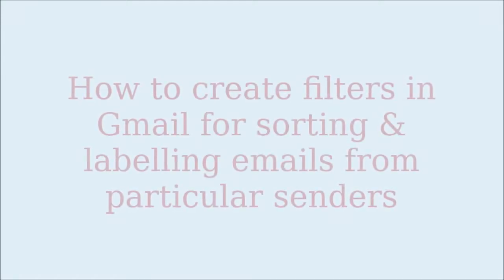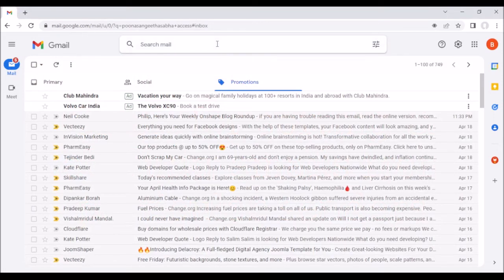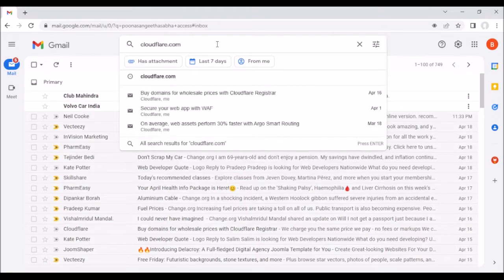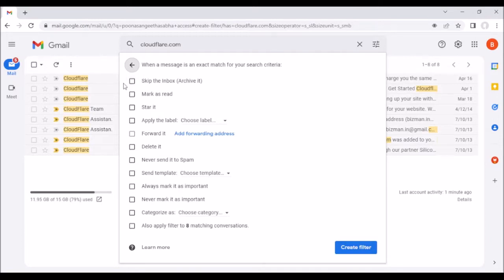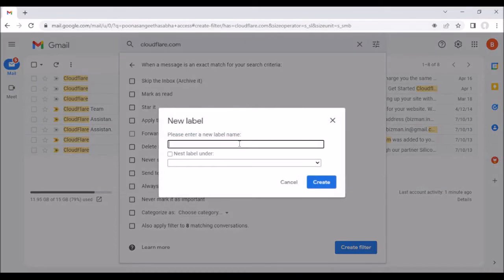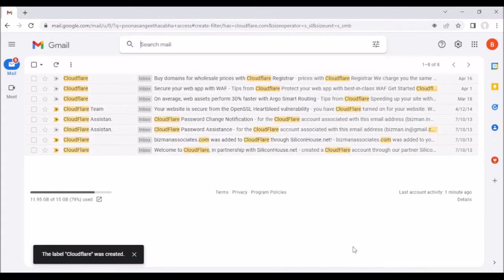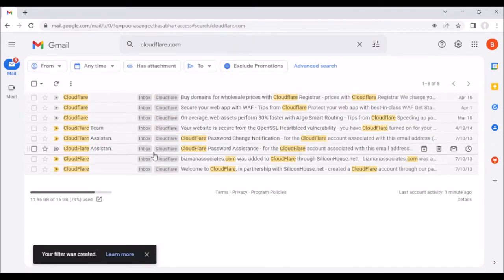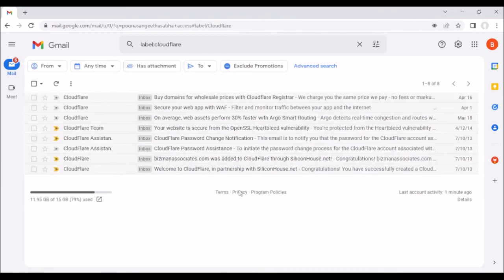How to automatically sort and label emails from senders in Gmail using filters